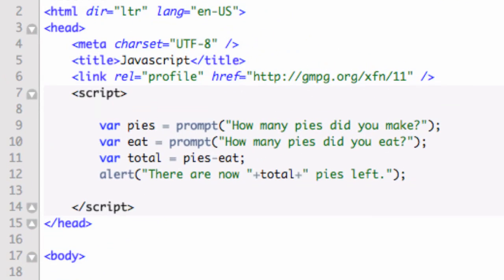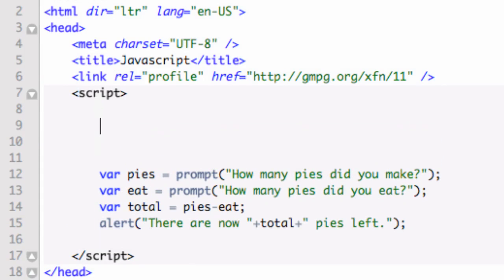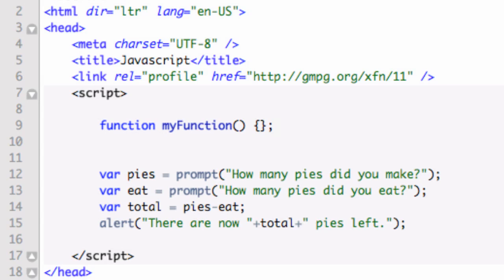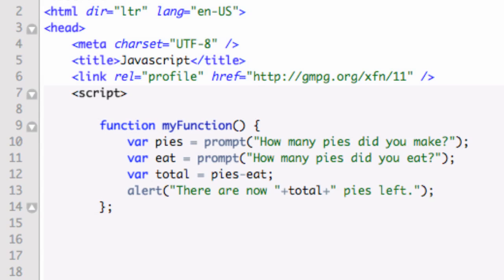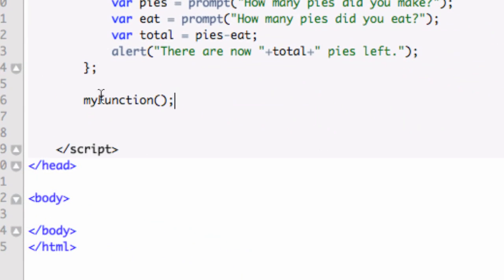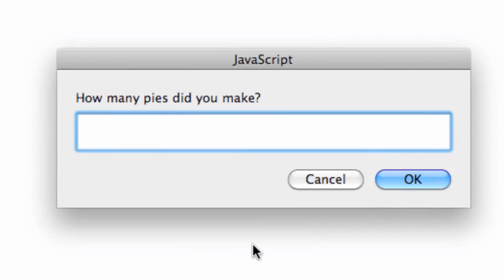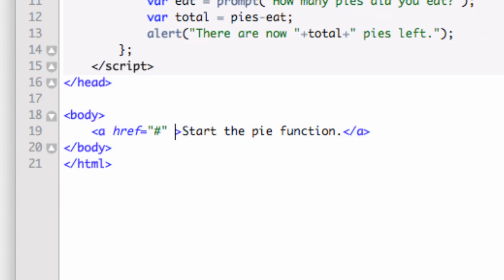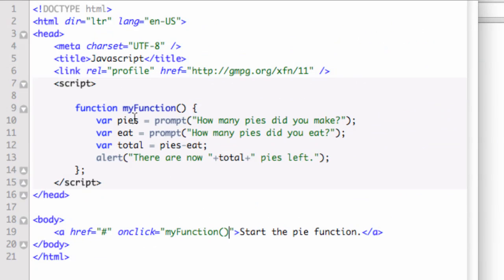Writing Your First Function